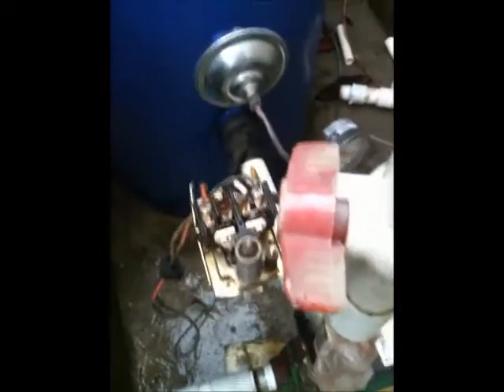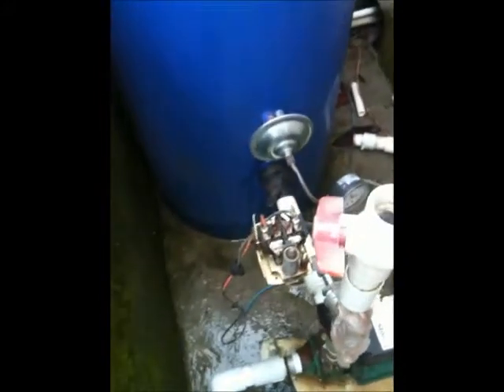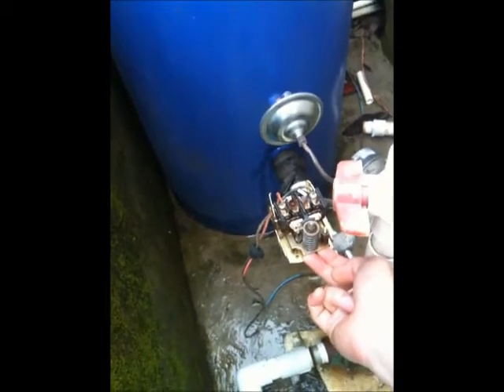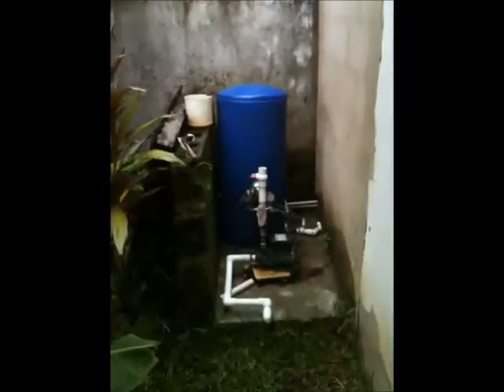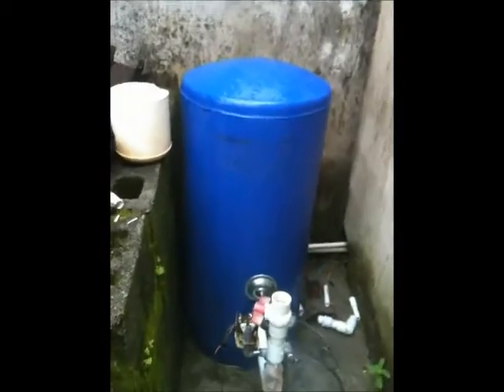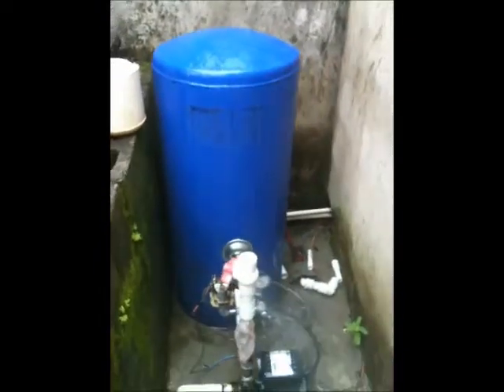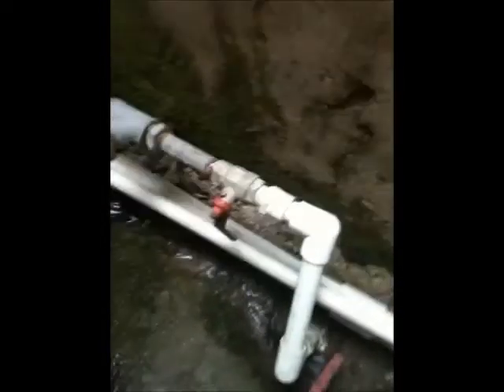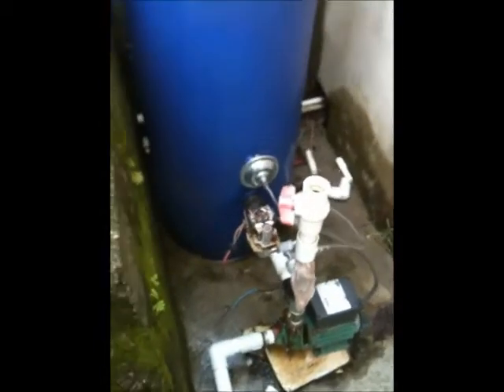House Water Pump System in Jarabacoa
My friend, Carlucho's "Dominican water pump"... he recently tricked it out with a pressure gague to automatically turn the water pump on and off as needed.